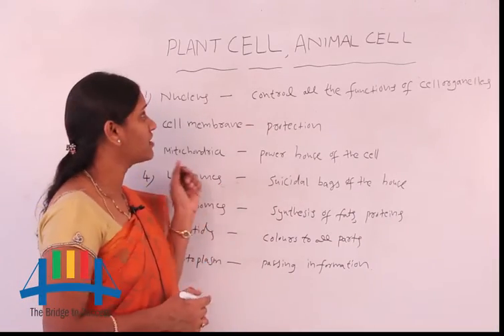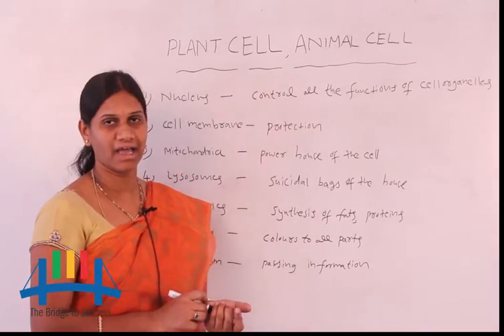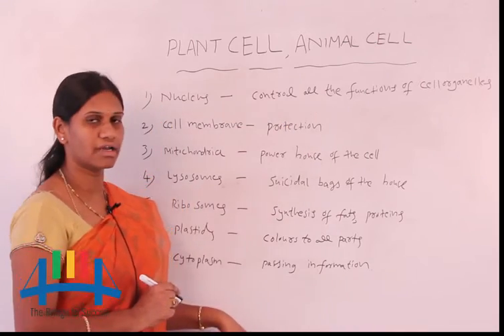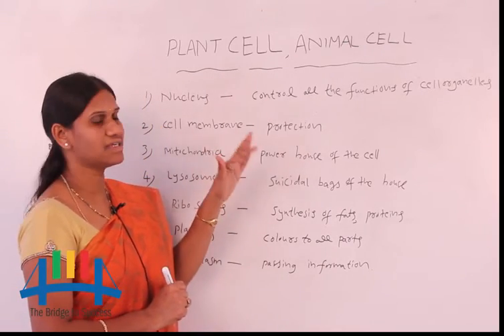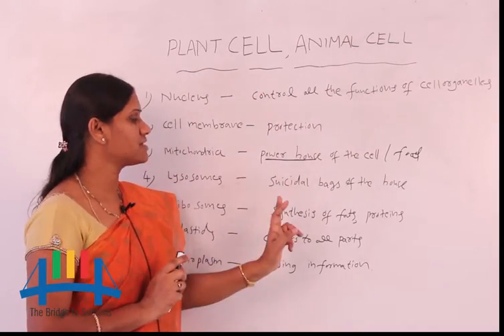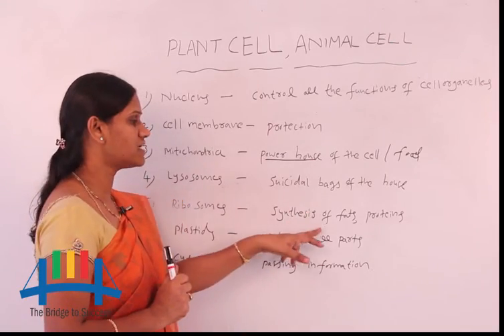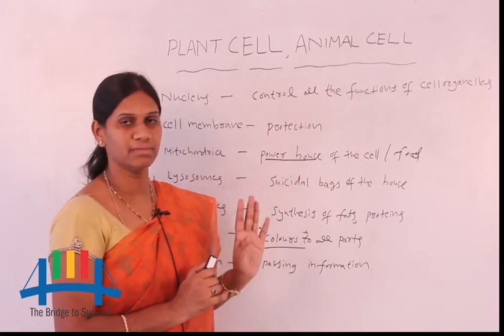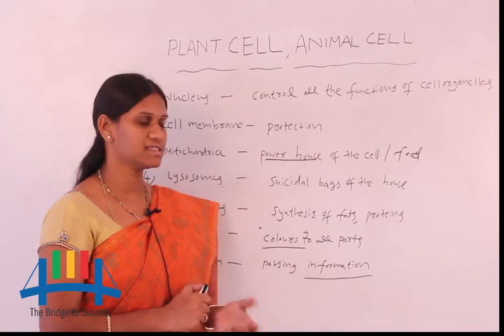Plant cell and animal cell (Biology class 7,8,9,10)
This video covers the topic Plant cell and animal cell